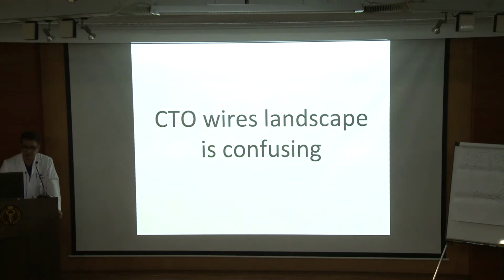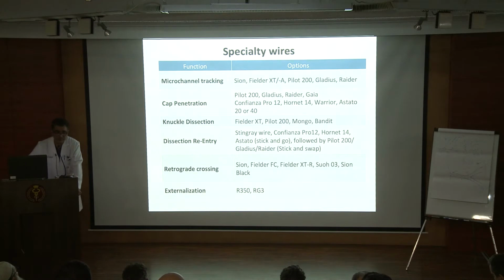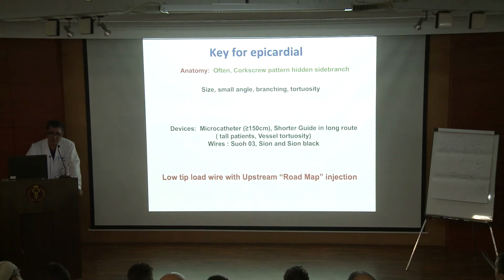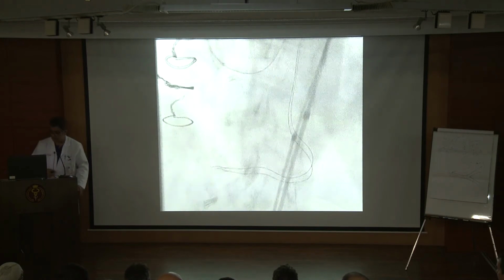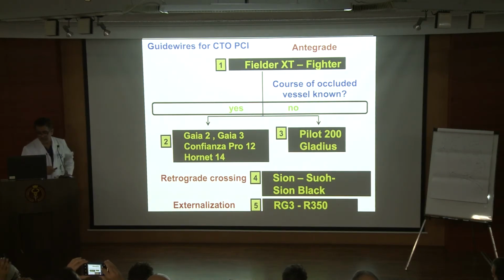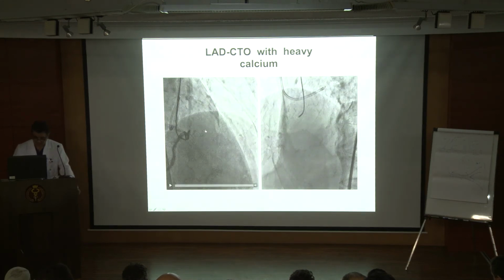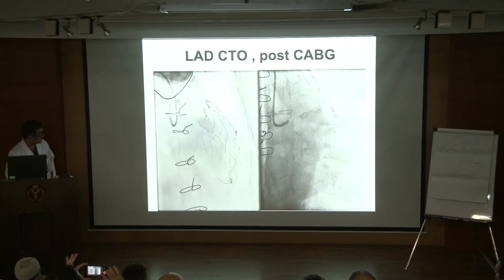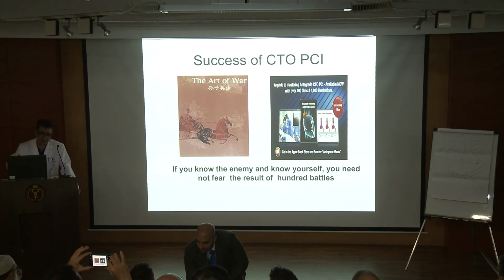BahrainCTO - CTO Gear Box by Dr. Husam Noor